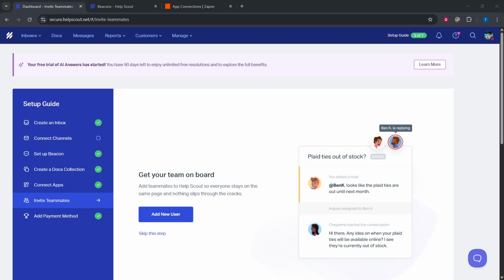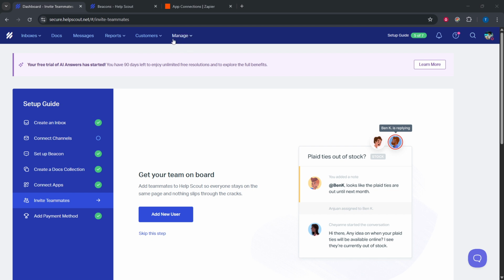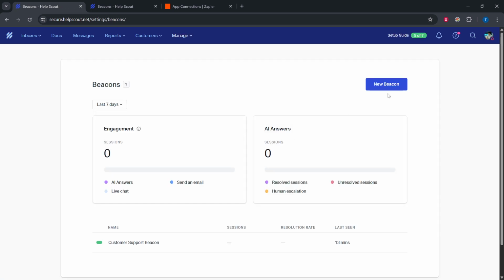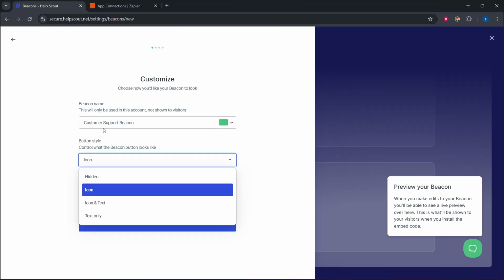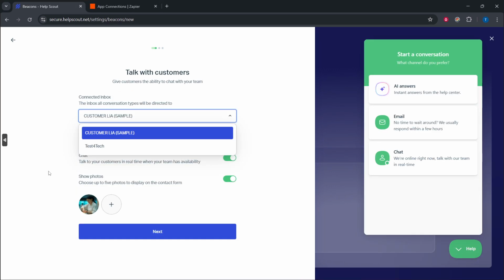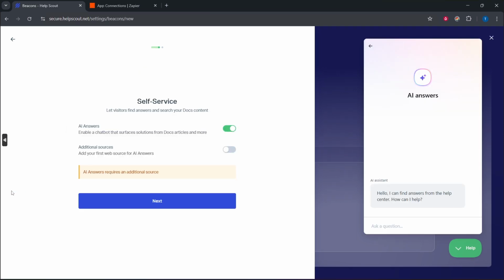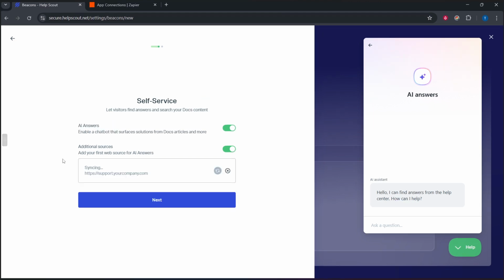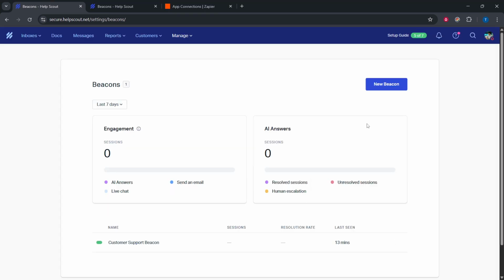How to Set Up Help Scout Live Chat (beacon chat) [2026 Full Guide]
How to Set Up Help Scout Live Chat

In this video, we show you exactly how to Set Up Help Scout Live Chat to provide real-time assistance and improve your customer support response times. We explore the core concepts of live communication and the implementation of a unified messaging interface on your digital properties.

Mastering this specific tool improves workflow, organization, and project quality by centralizing high-intent customer inquiries and allowing your team to resolve issues instantly within a single dashboard. We utilize the account settings and the Beacon configuration modules to establish operational hours, manage chat availability, and customize the visual presence of the messaging portal. Efficiently managing live interactions is vital for increasing customer retention and ensuring a frictionless support experience that builds long-term loyalty.

Technical Specs: Software: Help Scout; Feature: Beacon